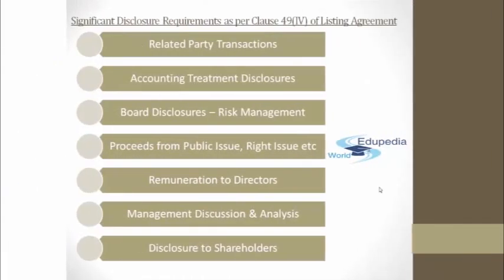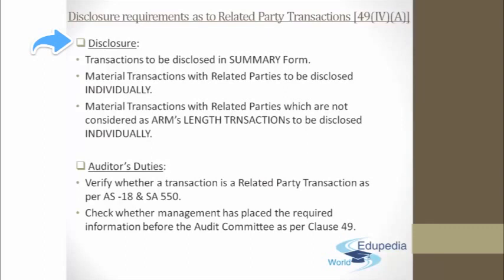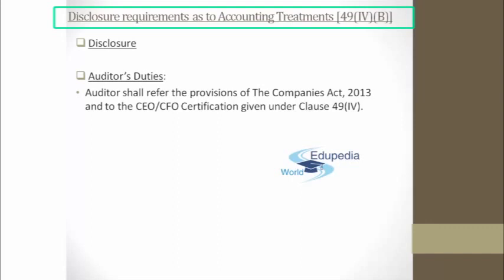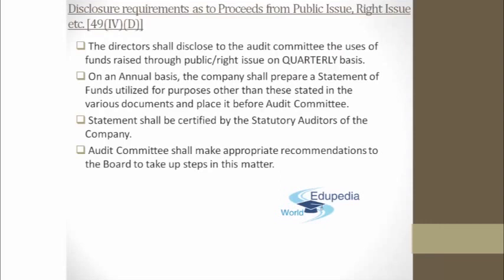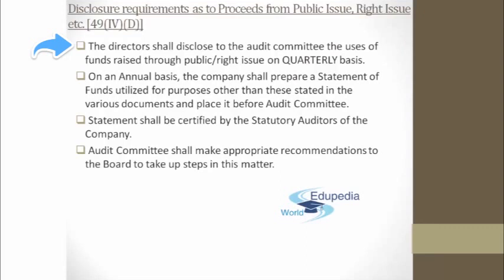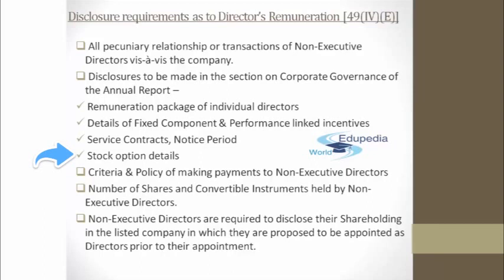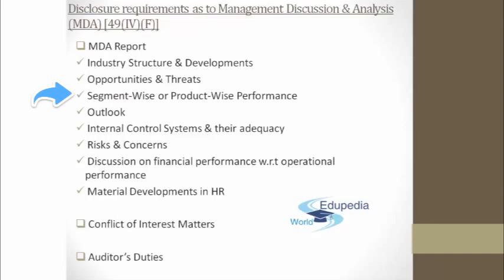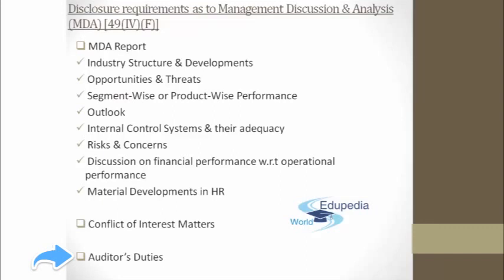Corporate Governance & Audit Committee | Significant Disclosure Requirements [Clause 49 (4)] Part 3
Accountancy;

Briefing : 00:00:26 - 00:00:44

Topic Covered :
1. Significant Disclosure Requirements as per Clause 49 (4) of Listing Agreement : 00:01:12 - 00:27:01

a. Related Party Transactions [Clause 49 (4)(A)] : 00:02:14 -
    00:07:12

b. Accounting Treatment Disclosures [Clause 49 (4)(B)] : 00:07:14 -
    00:08:50

    :00:08:50 - 00:11:36

d. Proceeds from Public Issue, Right Issue etc [Clause 49 (4)(D)] :
     00:11:36 - 00:16:03

e. Remuneration to Directors [Clause 49 (4)(E)] : 00:16:04 -
    00:21:41

f. Management Discussion & Analysis  [Clause 49(4)(F)] : 00:21:44
    - 00:27:01

g. Disclosure to Shareholders